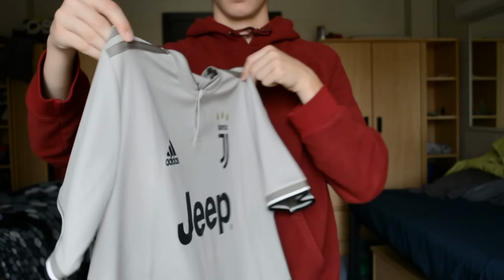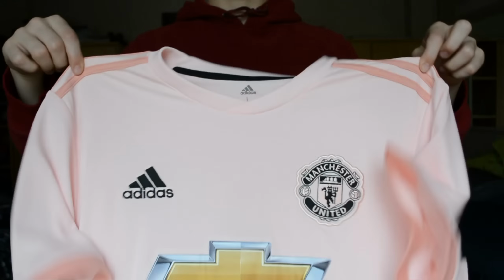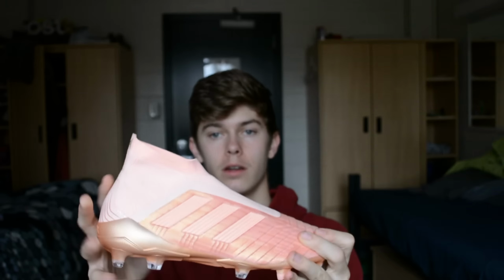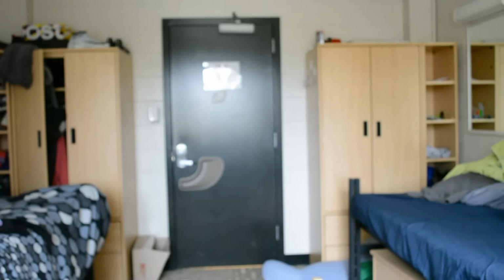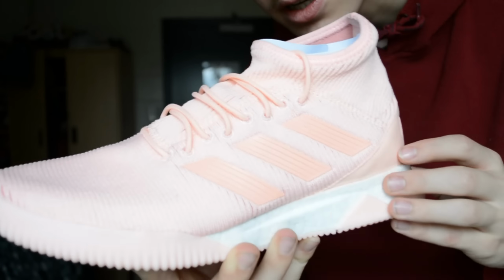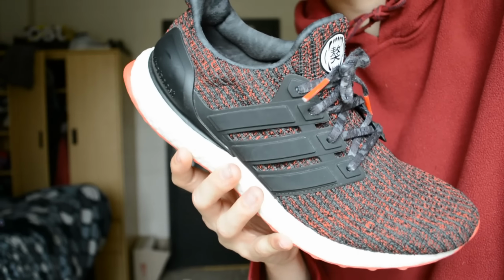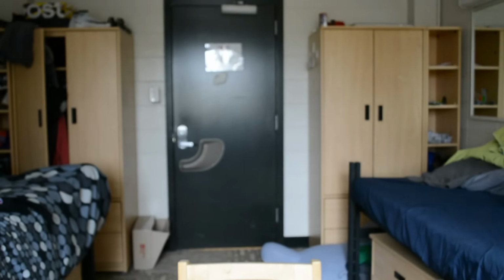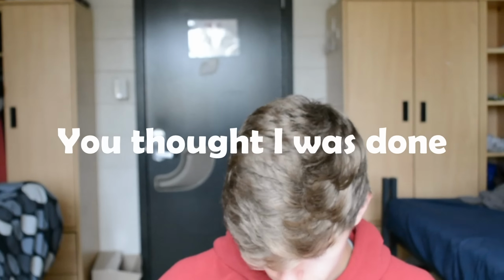Giant Adidas Football Unboxing! Cleats, Sneakers, and Jerseys!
Hey Guys!

In this video you get to watch me awkwardly unbox a bunch of Adidas' latest football products coming from the Spectral Mode pack!

Sorry for the odd parts where the screen is just black. I am still slowly teaching myself video editing.

Huge thank you to Adidas Canada for sending this crazy package out!

See my Instagram account @c.l.e.a.t.s if want to see some of the photos I took.